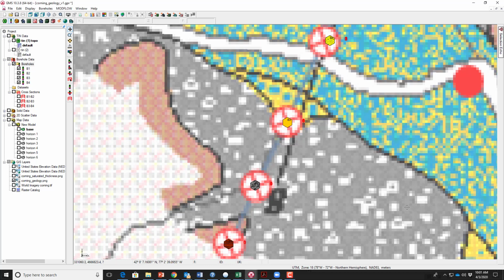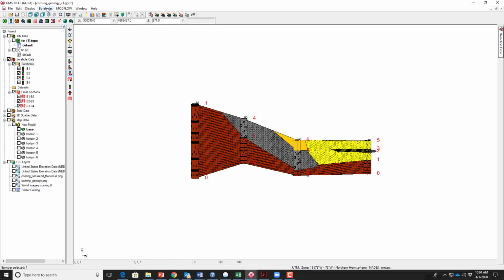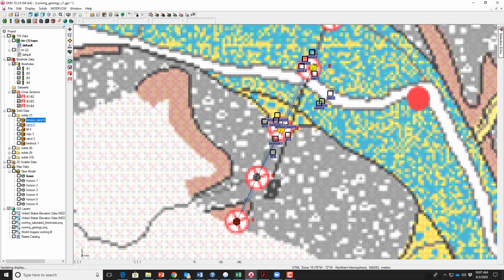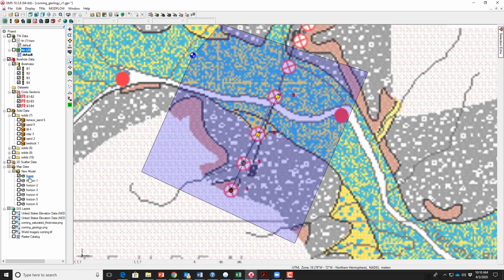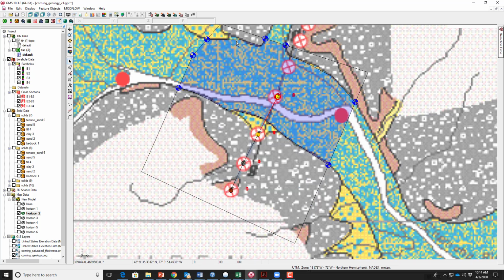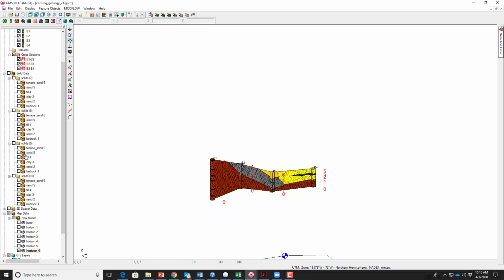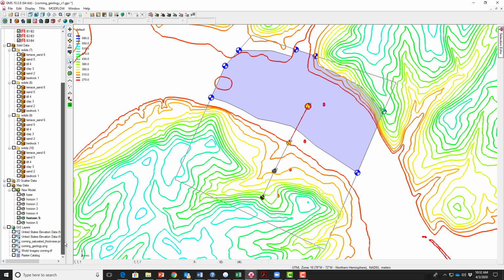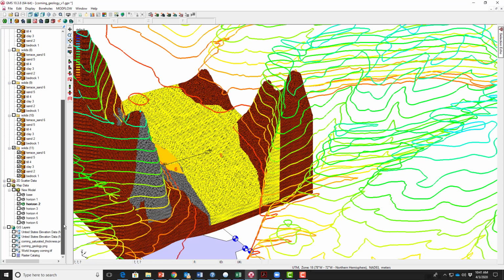Geologic modeling, using GMS coverages to control horizons, corning aquifer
Describes how to use coverages to control the lateral extent of horizons when making solids in geologic models using GMS.  Also shows how to assign horizons.